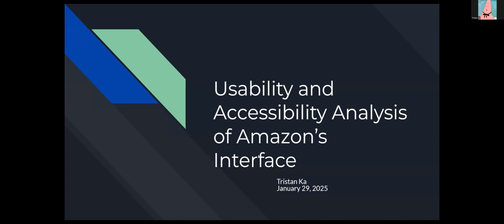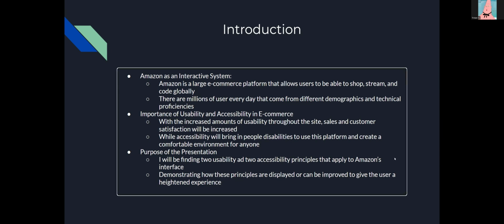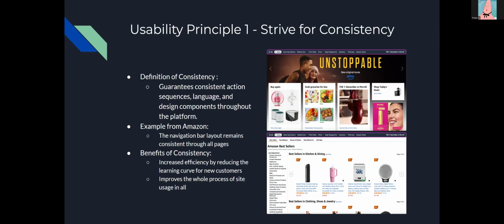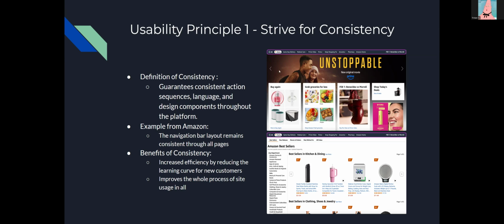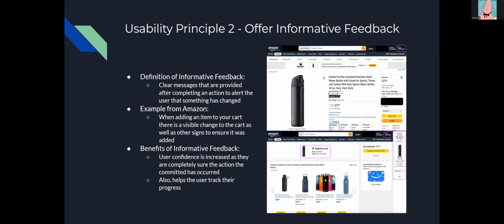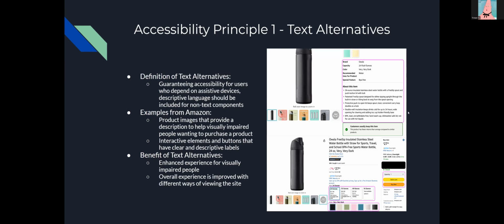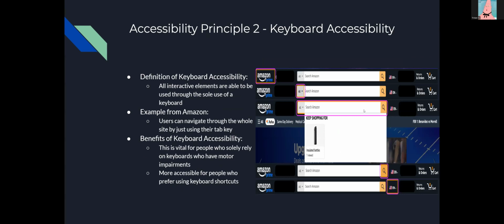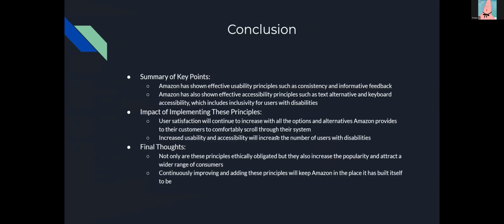INF 131 P1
Works Cited
Amazon.Com. Spend Less. Smile More., Accessed 27 Jan. 2025.
Shneiderman, Ben, et al. “3.3.4 The Eight Golden Rules of Interface Design.” Designing the User Interface: Strategies for Effective Human-Computer Interaction, 6th ed., Pearson, Harlow, Essex, 2018.
Web Content Accessibility Guidelines (WCAG) 2.1. 12 Dec. 2024, .